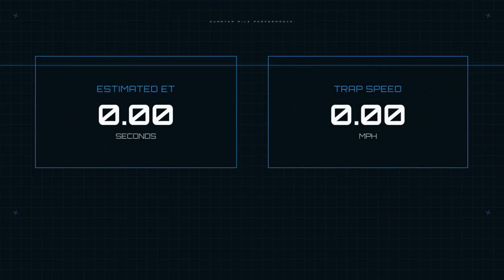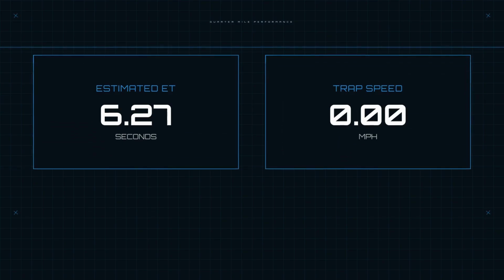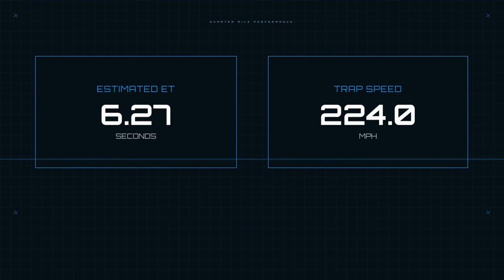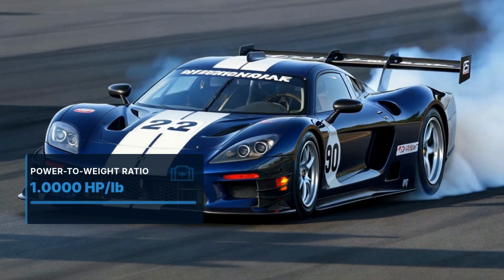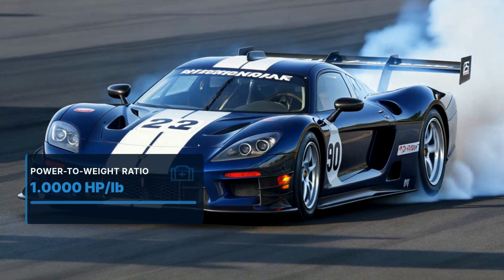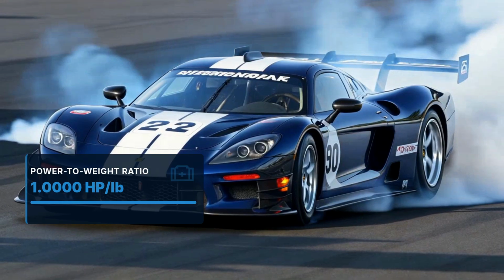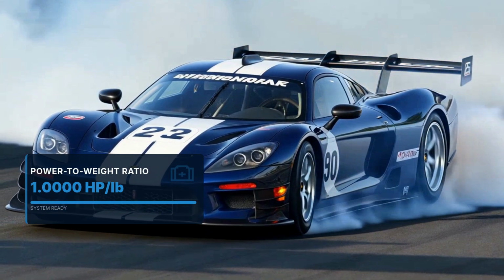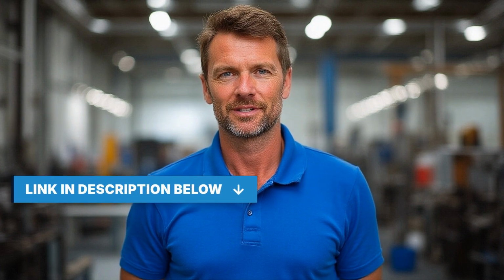Quarter Mile ET — Trap Speed Calculator — How to Use It | Engineering Tool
How to use the Quarter Mile ET Calculator — Trap Speed — an interactive engineering tool for engineering calculators problems.

This is the Quarter Mile ET Calculator, which solves for quarter-mile elapsed time and trap speed based on vehicle weight and horsepower.

Let's look at the input fields. First, we have Vehicle Weight in pounds, where you enter your vehicle's total weight. Next is Horsepower HP,...